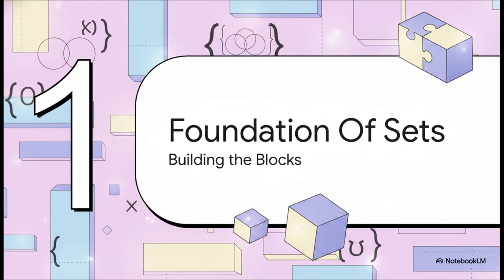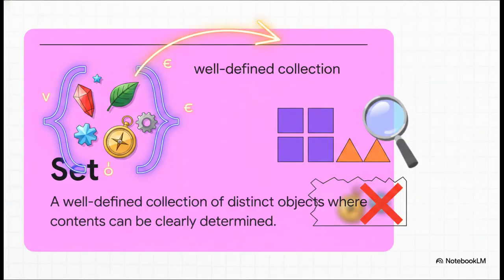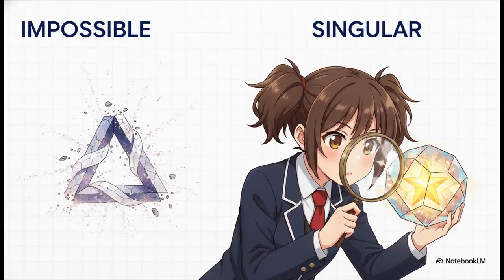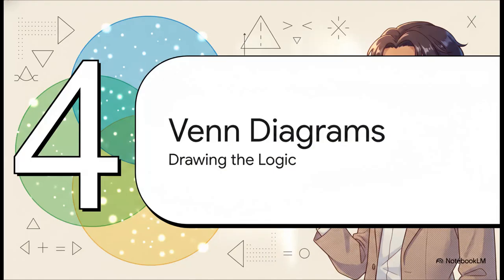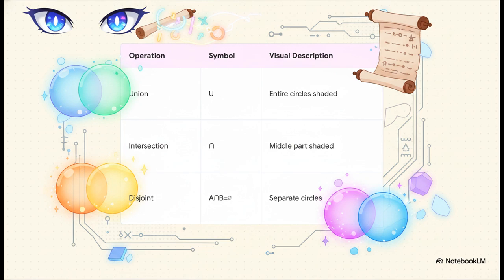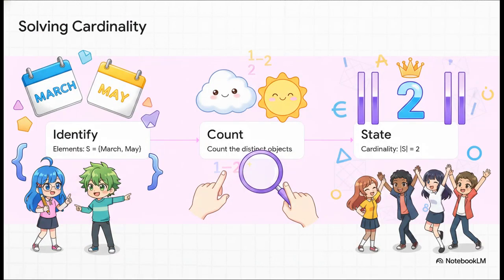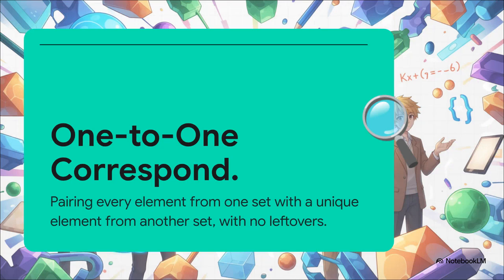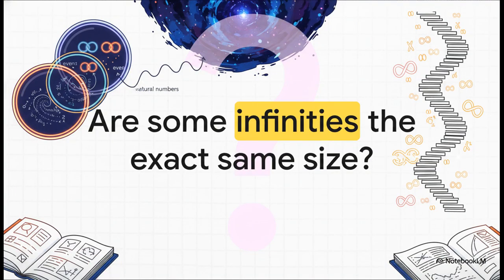Class 7 Maths Tricks: Sets Explained with Examples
Learn Set Concepts for Class 7 Maths in the easiest way! 📚
In this video, we explain:
✔️ Empty, Finite & Infinite Sets
✔️ Venn Diagrams
✔️ Quick Quiz Practice

Perfect for CBSE, ICSE, and State Board students.